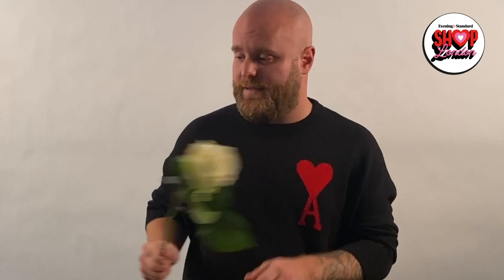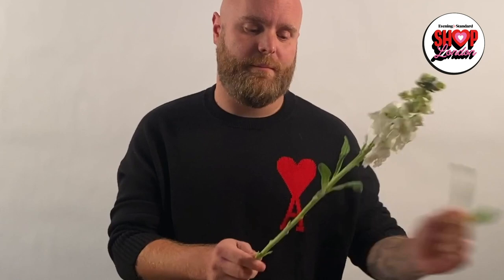Shop London: Flower arranging with celebrity florist Larry Walshe, creator of Bloom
Floristry expert Larry Walshe shares his top tips for flower arranging as part of ES' Shop London event.

Evening Standard's Shop London was borne out of a desire to help small, local and lesser-known businesses around the capital.

Larry Walshe has been a leading figure in the floristry and event industry since 2014. His design-driven approach has ensured that he and his team are responsible for transforming some of the most iconic weddings, events and venues – at home and overseas - for those seeking a unique and creative approach to wedding and event design. His work has been commissioned by Royal Households, A List celebrities - including the likes of Rihanna, Adele, Stella McCartney, Edward Enninful, Joe Root, Benedict Cumberbatch, Sonam Kapoor - and some of the world’s most discerning brands, including Elie Saab, Christian Dior and Valentino. Hundreds of brides and grooms worldwide have sought his expertise and unparalleled style in creating innovative and luxurious creations.